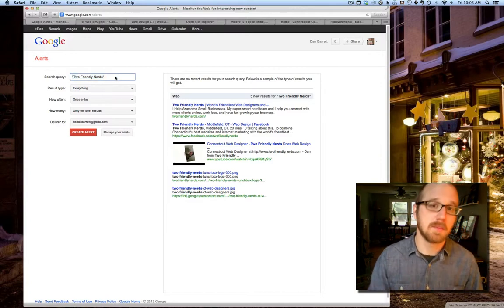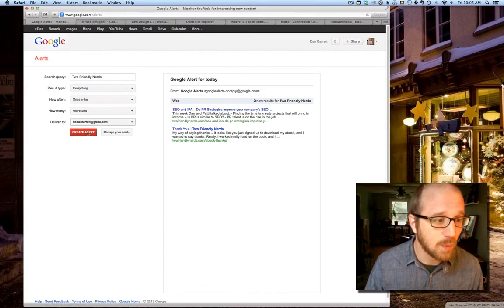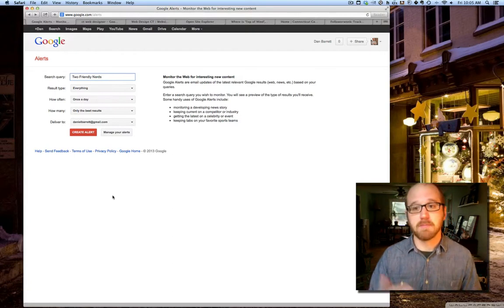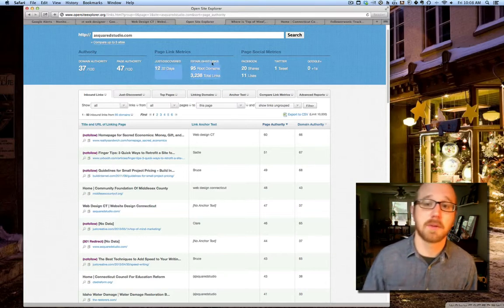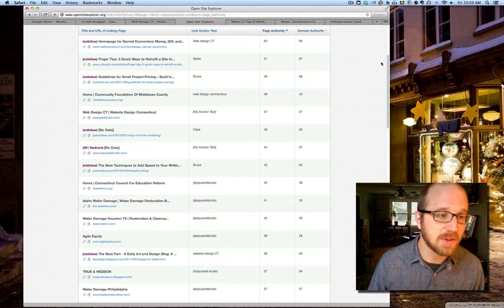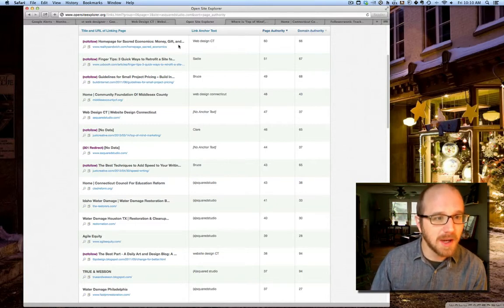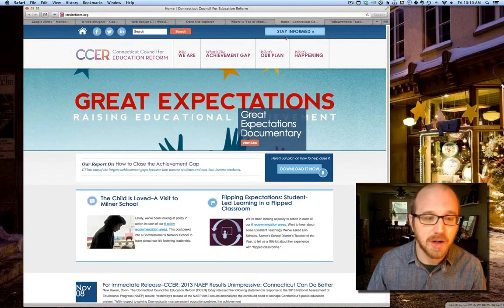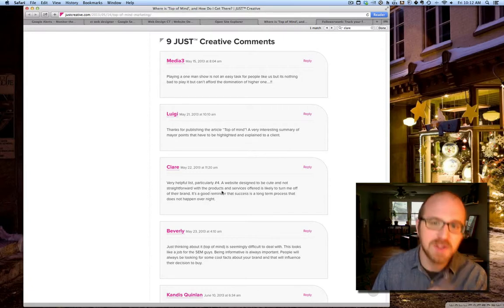Two Friendly Nerds Tutorial: Using Brand Mentions To Boost Your Marketing